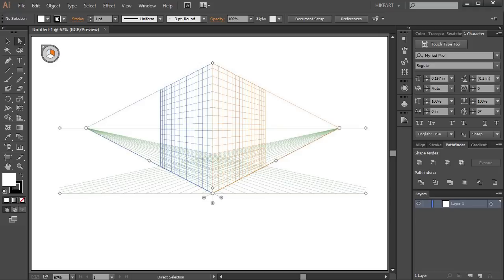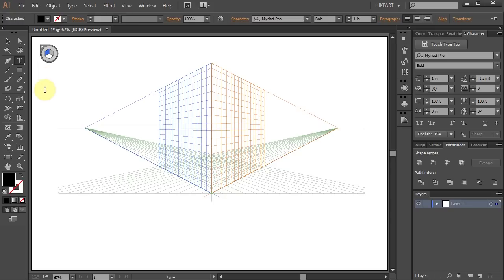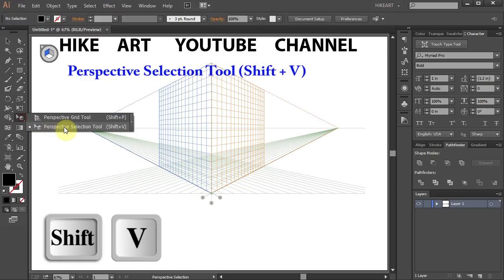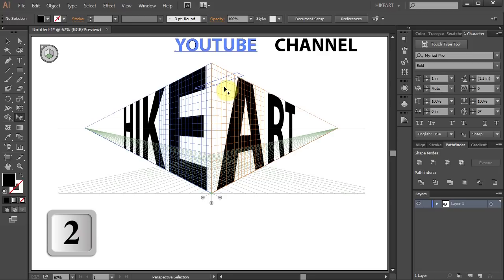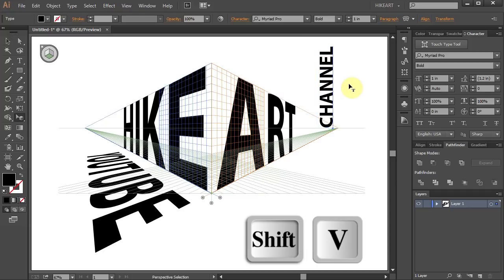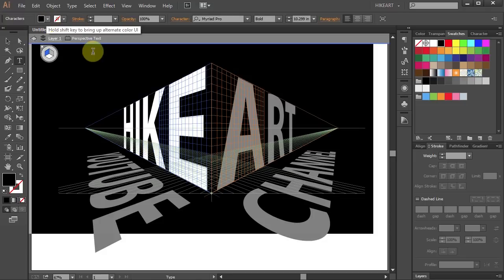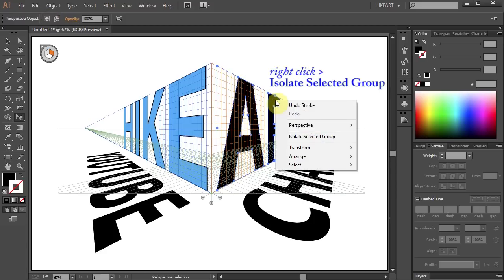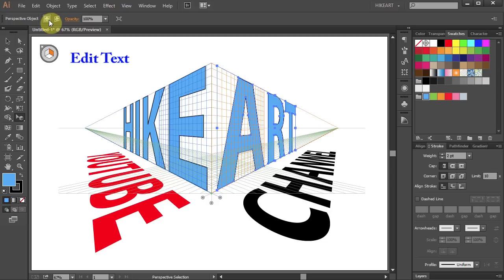How to Apply Text to the Perspective Grid in Adobe Illustrator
An easy way to apply text to the perspective grid and edit it after it has been applied.
TUTORIALS